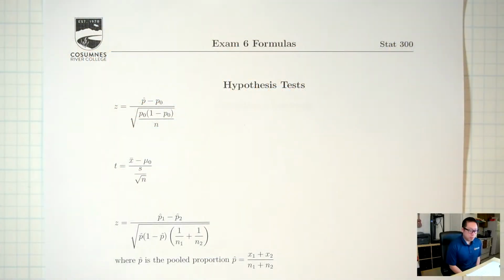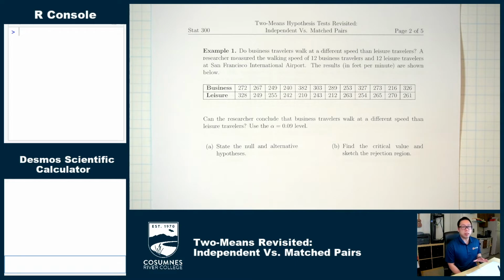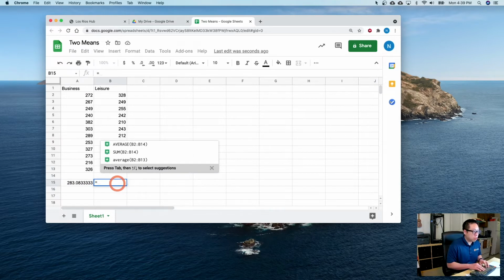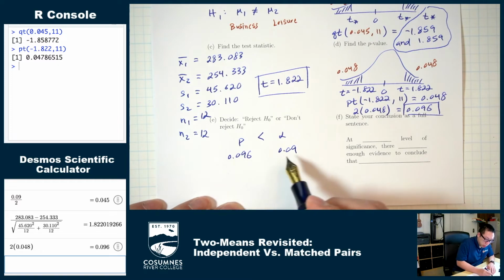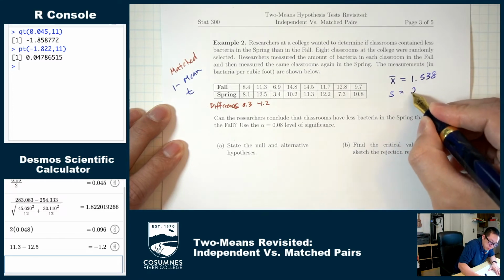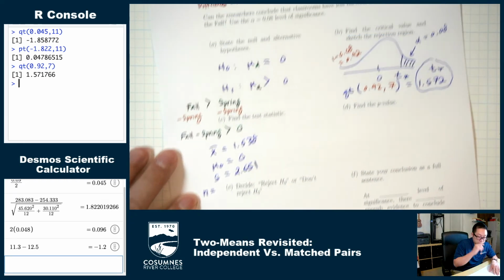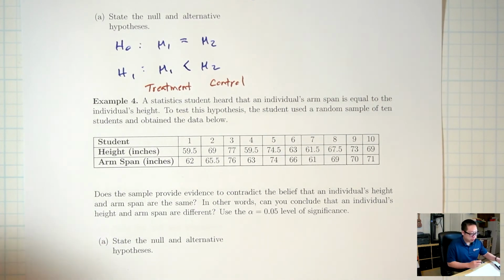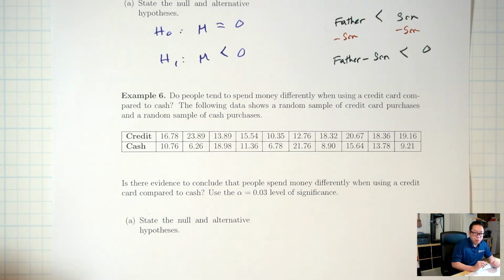Independent Vs. Matched Pairs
0:00 Formulas
1:38 Independent Vs. Matched Pairs
7:14 Example 1: Independent
24:23 Example 2: Matched Pairs
41:48 Example 3
44:39 Example 4
46:54 Example 5
50:38 Example 6